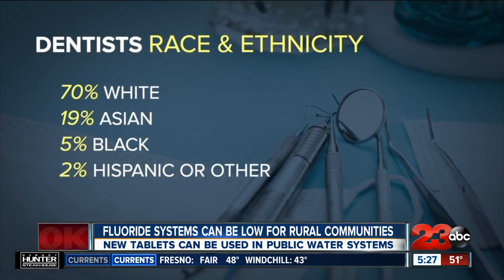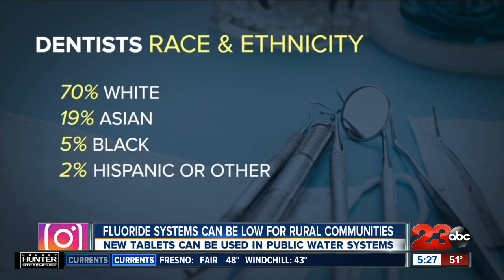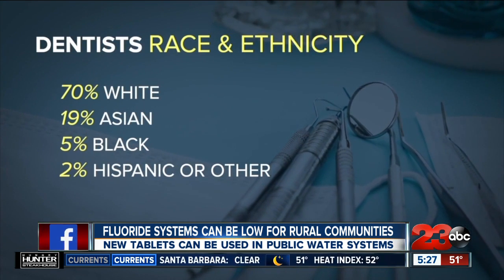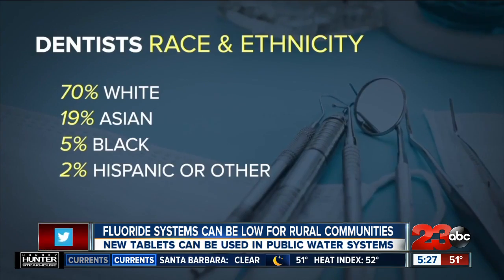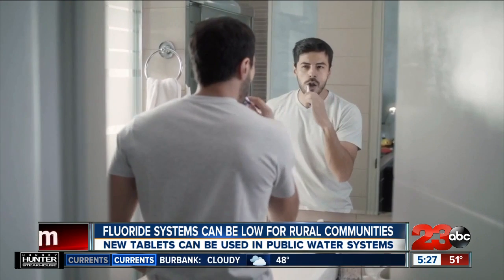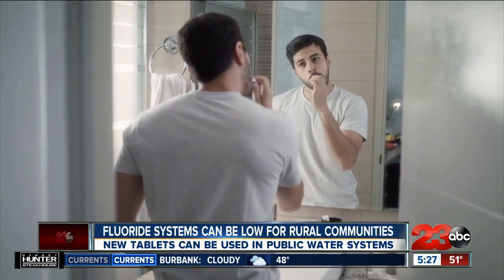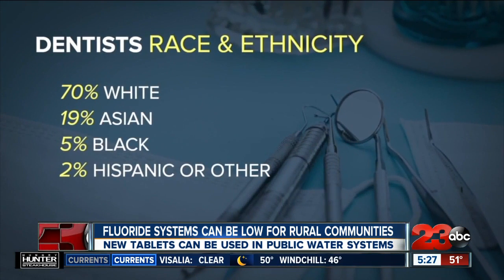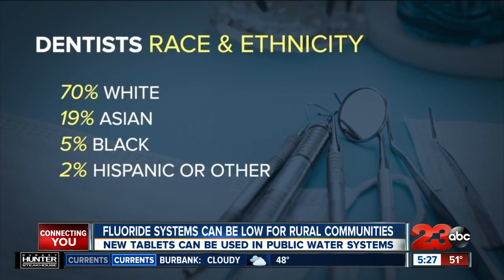Fluoride systems can be low for rural communities, new tablets can be used in public water systems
The CDC has a new initiative to deliver an important preventive health care tool to rural and smaller neighborhoods.